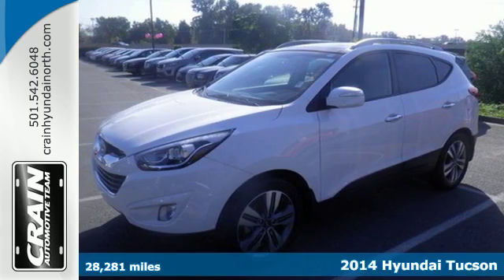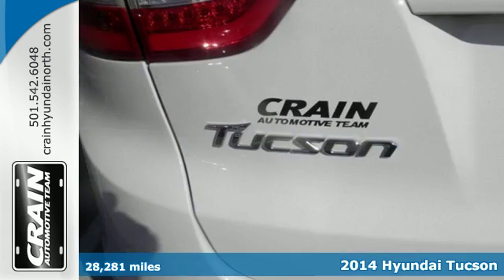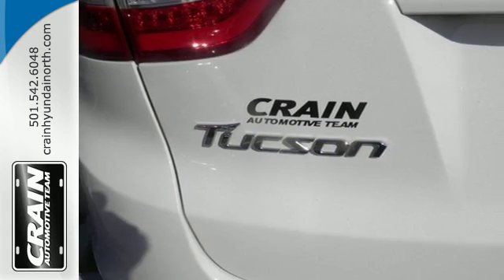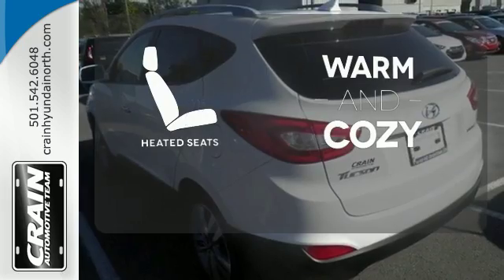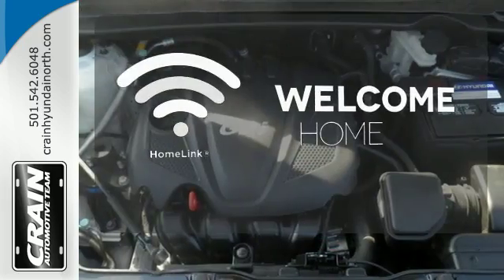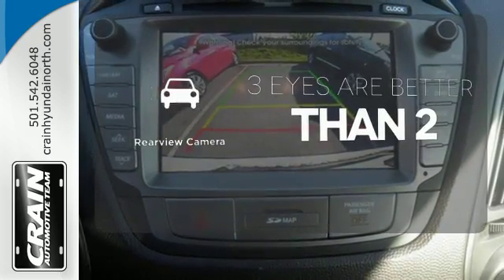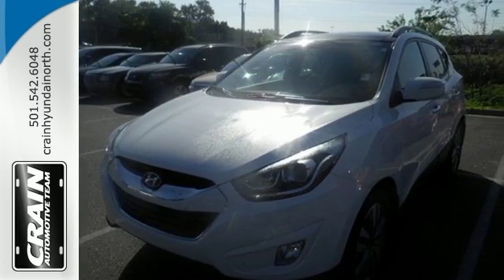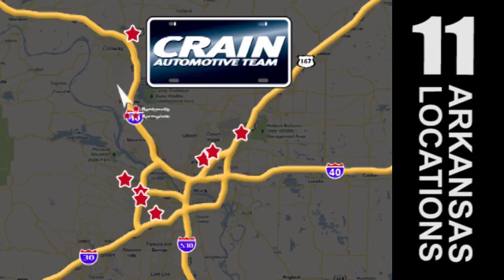Used 2014 Hyundai Tucson North Little Rock AR Jacksonville, AR 7HF3937A - SOLD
Year: 2014
Make: Hyundai
Model: Tucson
Trim: Limited
Engine: 2.4L Theta II DOHC 16v I4 Engine
Transmission: Automatic
Color: WINTER WHITE
Mileage: 28281
Stock #: 7HF3937A
VIN: KM8JU3AG9EU824709
This outstanding example of a 2014 Hyundai Tucson Limited is offered by Crain Hyundai of North Little Rock. This SUV is a great example of beauty and brawn with classic styling and a workhorse power plant. The Hyundai Tucson Limited is well maintained and has just 28,281 miles. This low amount of miles makes this vehicle incomparable to the competition. This is the one. Just what you've been looking for. More information about the 2014 Hyundai Tucson: The Tucson has a lot going for it when matched up against the competition. With either available direct-injected engine, the Tucson has some of the highest combined and highway fuel economy ratings in its class. The Tucson has a longer wheelbase than its rivals yet has one of the shortest turning diameters, which keeps it settled and stable on the open road but also maneuverable in tight spaces. Hyundai also notes that there is more interior space than in some vehicles a class larger, while rear-seat legroom is class-leading. Strengths of this model include Class-leading fuel efficiency, rear passenger space, responsive powertrains, safety features, generous standard features, and smooth ride Every new and pre-owned vehicle is backed by the Crain Commitment, including our 100% low price guarantee, a 100 hour love it or leave it exchange policy, and a 100 year 100,000 mile warranty. The Crain Team's Got 'Em!

Address:
5660 Warden Rd